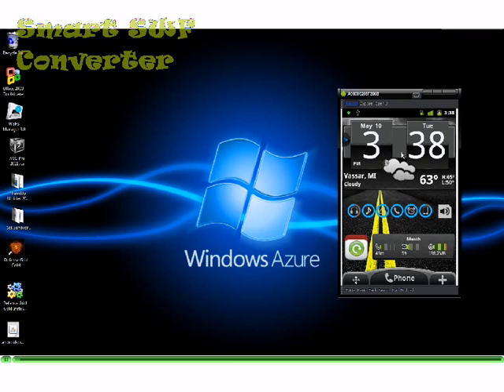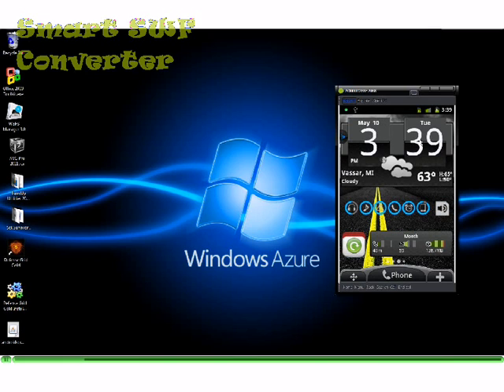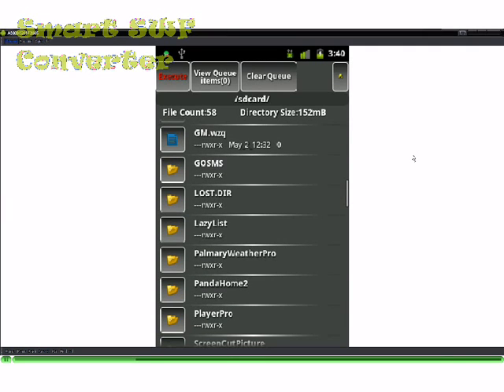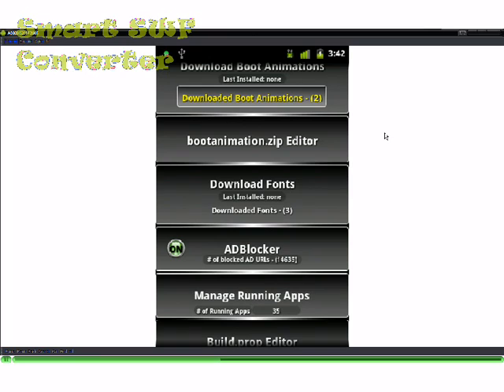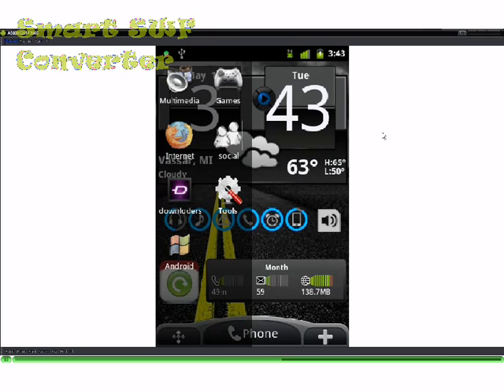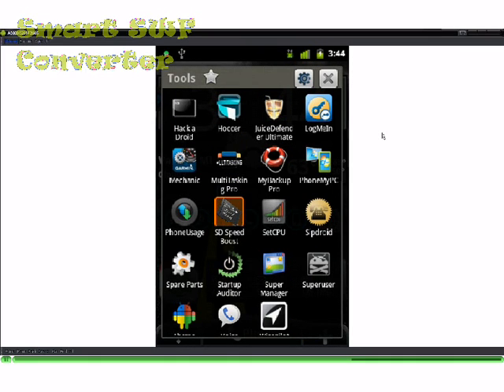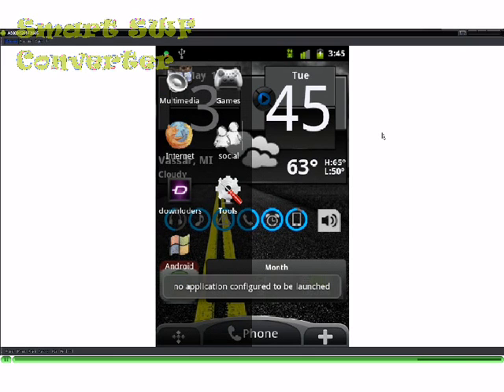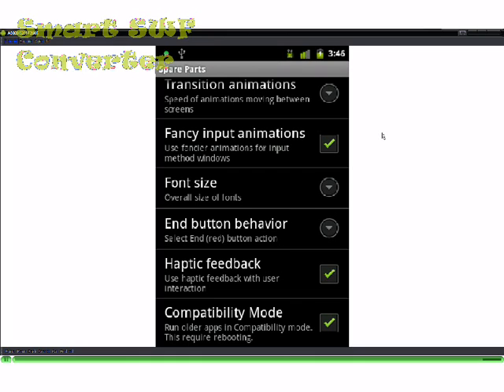Optimus V + Games + Apps + speed Part 1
In this series i will go over roughly 55 apps. Some are games, but as for the apps, every one of them helps make my phone either perform the way it does, or have the functionality that just simply cannot be replaced. In this first episode i wanted to talk about some of the tools i have mainly so that anybody who is going to follow along has these to refer to if they notice their phone is slow or not running a game as good as it should. All of my games and apps run nearly flawlesly together. I hope you all enjoy watching. here's part 1.